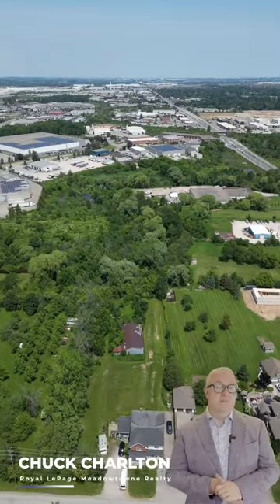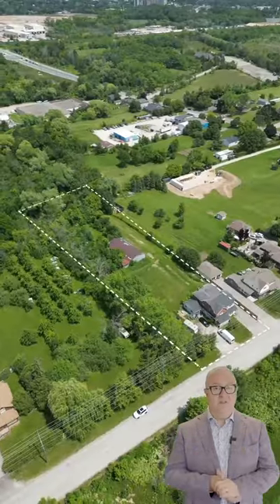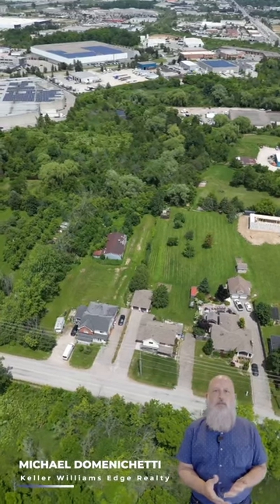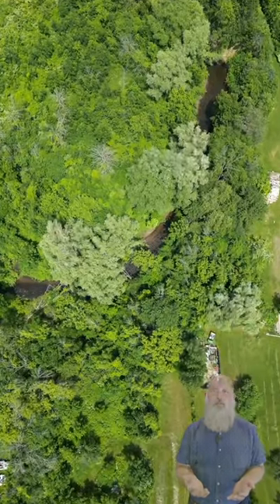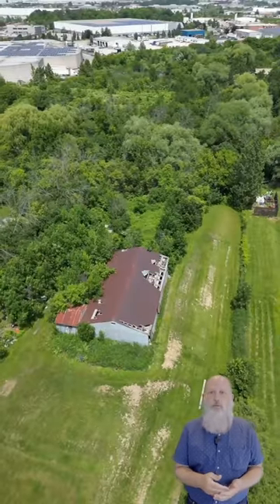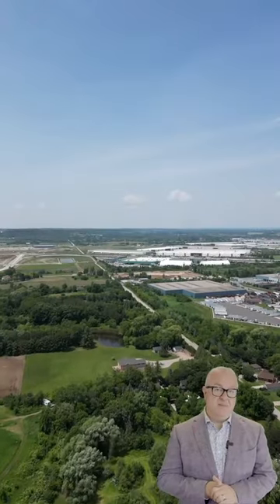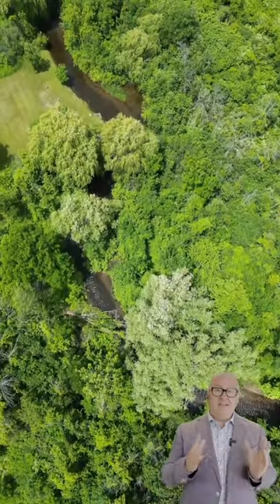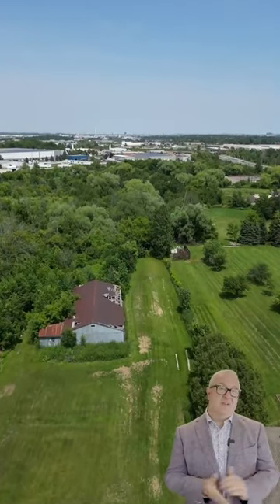17-19 Peru Road | Land with Houses | Milton Ontario Real Estate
BuildPeruRoad.com

17-19 Peru Road is three parcels of land being sold as a group, with a total of 1.04 acres.

This property offers an extremely rare opportunity to own more than an acre of land within Milton’s urban boundaries.

The Land:
The property consists of three parcels, each with a very unique profile.

1
17 Peru Road
This is the bottom property with the deepest lot, measuring approximately 30 x 345 feet.  There is a semi-detached home that is in poor condition at the front of the property.

2
19 Peru Road
This is the smallest middle property, on an approximate 32 x 135 foot lot with a semi-detached home, also in poor condition.

3
0 Peru Road
This is the largest section of land, with 0.67 acres and a 64 foot frontage.  There’s a large storage barn in poor condition on this property, surrounded by shrubbery.  The north end of this property has a row of trees.

The Surroundings & the Future:
This property, along with the neighbouring properties, are zoned Future Development (FD).

Given what’s currently built on the east side of Peru Road, it is unlikely that any medium or high-density development will be allowed in this specific location.  But of course, Future Development means that the Town reviews any applications that come in, and makes a decision based on how well they align with the local, regional and provincial plans.

Based on conversations we’ve had, it’s our belief that the intention of the Town is to continue with a more low-density development in this area.

An example would be the properties on Given Lane.

Also, very similar to Given Lane, there is a dead-end planned further north on Peru Road, which would reduce traffic in the area… making it more desirable for Estate-style larger and more valuable properties.

Andrin Properties owns the land to the west, and as of July 2023, there is a proposal for a mix of detached, semi-detached and townhouse properties on this land.

The Opportunity:
While there haven’t been many similar sales in the last 3-6 months within Milton’s urban boundaries, it’s worth noting that 3328 Given Lane was a 132 x 250 foot lot with a bungalow that sold for $1.895 million on June 20th, 2023.

At 0.76 acres, Given Lane is 25% smaller than the combined size of the three lots on Peru Road, with similar surroundings of large lots with low-density detached properties.

17-19 Peru Road also backs onto a creek surrounded by forest, and faces lovely views of the Niagara Escarpment.
There is currently natural gas and municipal water available on the street, and when the development begins in the Milton Heights area, it is expected that sewer service will also be an option.

The Peru Road properties back onto Sixteen Mile Creek to the east, and Conservation Halton has a regulation limit near the water that would not allow building in the back 40-60 feet (or so) of the property.  With over an acre to work with, this shouldn’t present any problems for building your ideal home.

Chuck Charlton
Broker & Team Leader
The Charlton Advantage Real Estate Team
Royal LePage Meadowtowne Realty